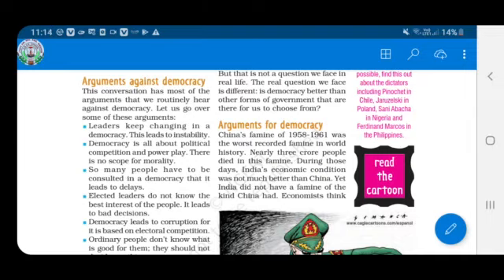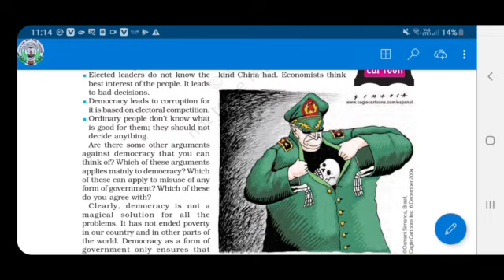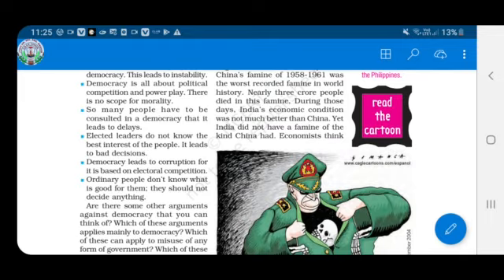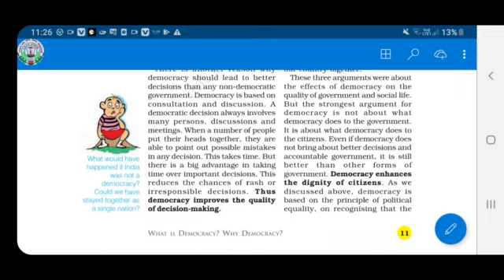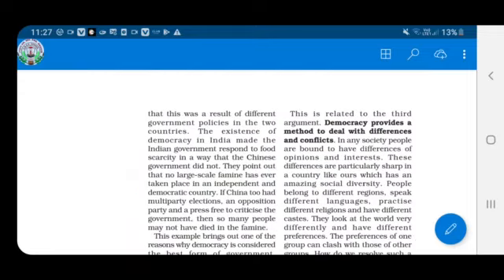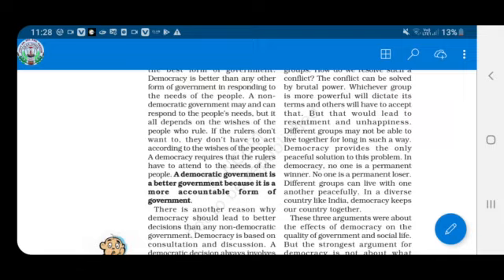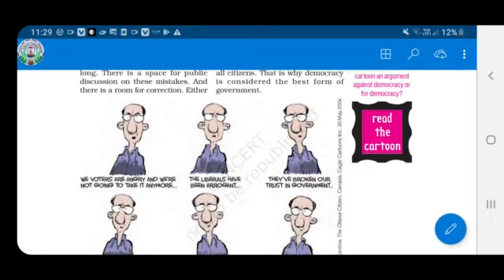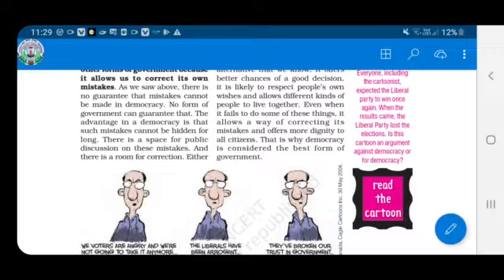25 June 2020 class 9 Social